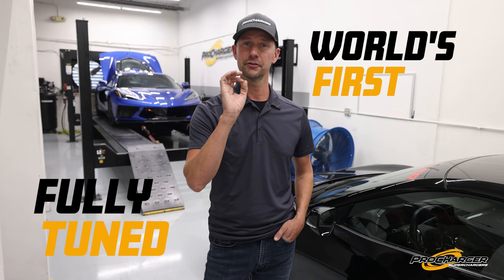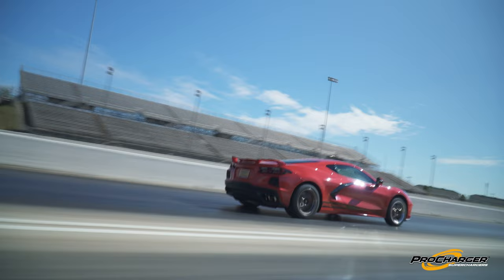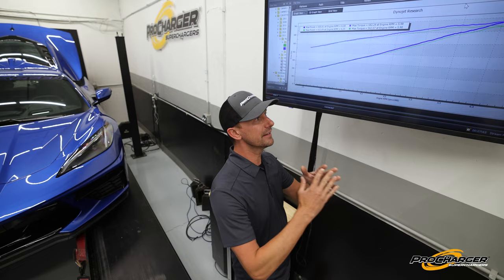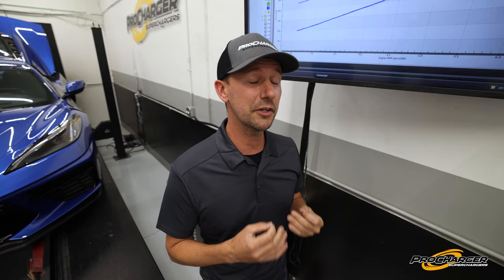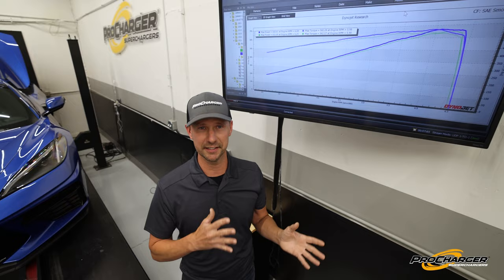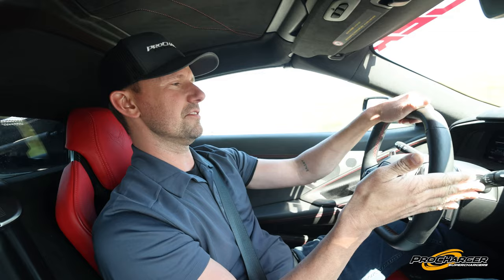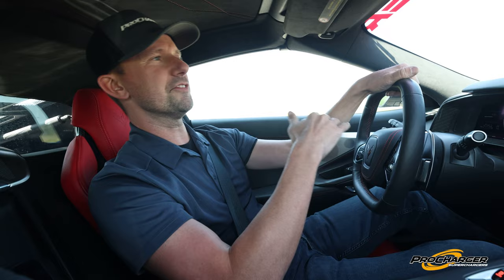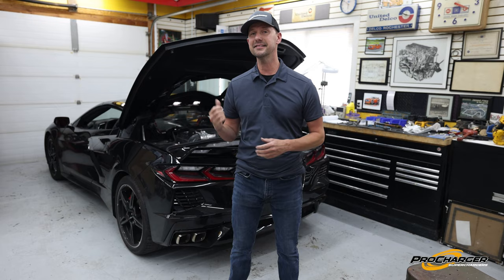The WORLDS FIRST fully TUNED Supercharged C8 Corvette !!!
That's right the Corvette C8 Supercharger Systems can now be ordered with fully tuned factory PCMs from ProCharger

Thanks to having full control over thousands and thousands of parameters, these systems can now offer customers up to 45%+ even on the factory fuel system and pump gas.  Plus the driveability is like none other, with the shift and clutch controls also being dialed in for the massive increase in HP.

Coupe only at this moment (but we're working on it).